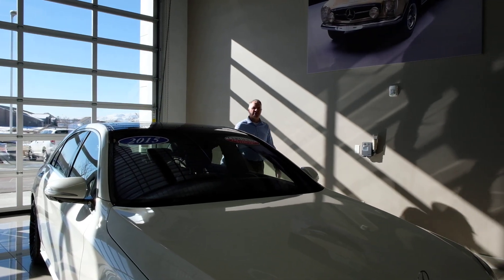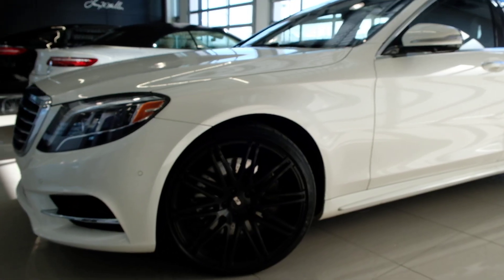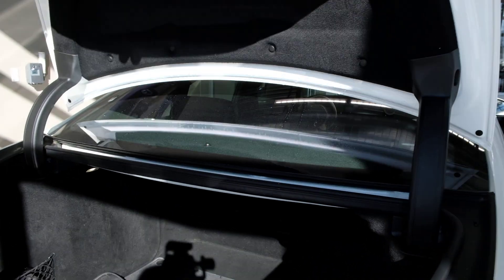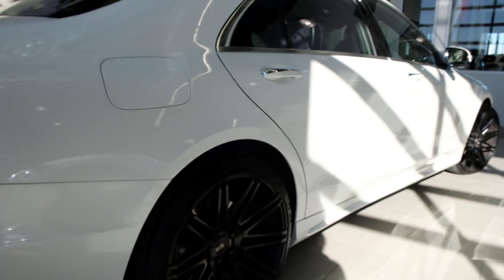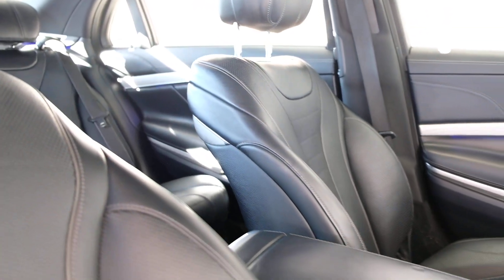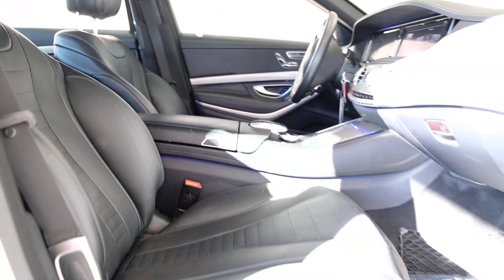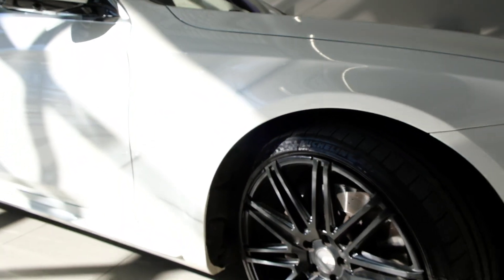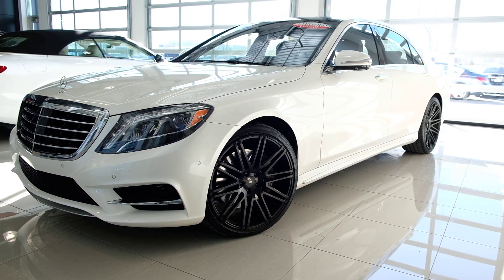Mercedes-Benz 2015 S550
This gorgeous 2015 S 550 4MATIC is here at Mercedes-Benz of Draper!